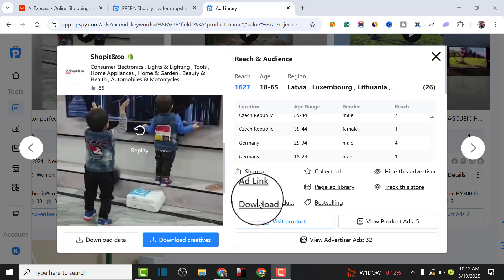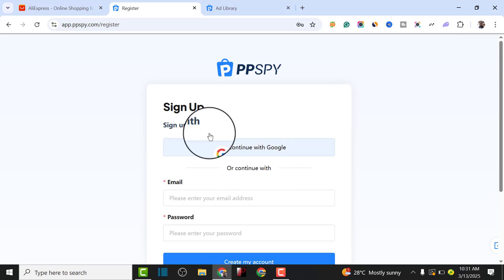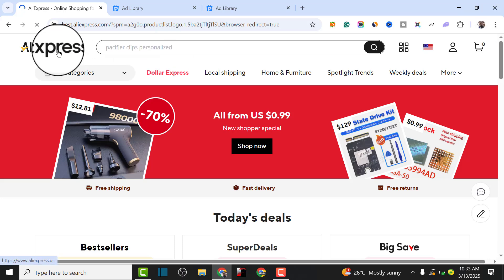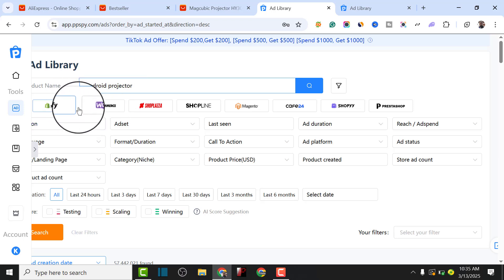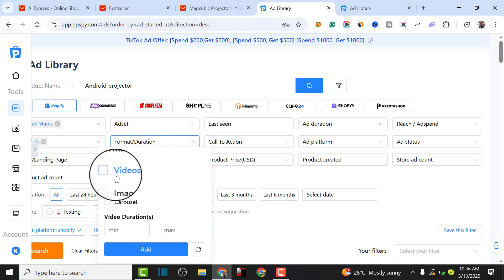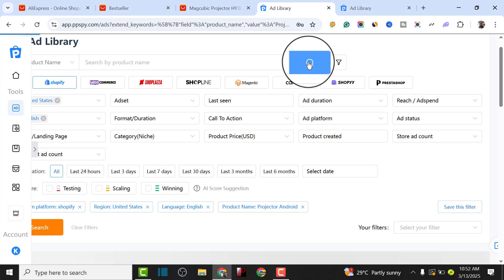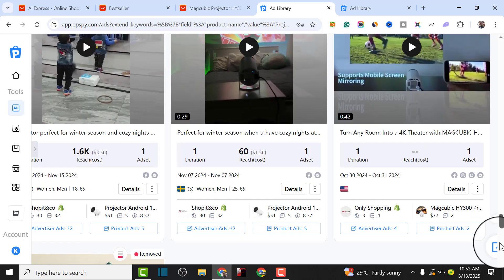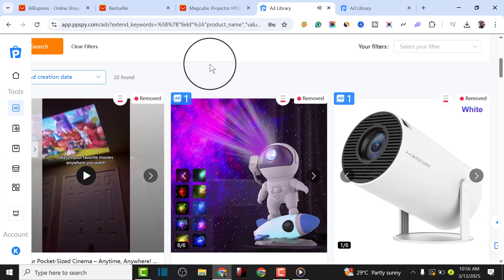PPSPY Review & Tutorial - How To Find Dropshipping Products on Facebook Ads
Looking for the best way to find winning dropshipping products on Facebook Ads?

For UK ✅  🇬🇧 Discount on the 1st Formation  for Non-resident Package or Professional (Got the VAT, everything you might need - Very important)

to start your business today! This Bizee formation company will handle everything—you just need to pay for state house filing fees.

✅  our recommendations for the best LLC services can help you form your business in all 50  United States:

 In this in-depth PPSPY Review, we’ll walk you through everything you need to know about this powerful Shopify store spy tool.

Whether you’re a beginner or an experienced dropshipper, this PPSPY tutorial will help you uncover trending products, analyze competitors, and optimize your Shopify store for success! 🚀

🔥 What You’ll Learn in This PPSPY Review & Tutorial:
✅ What is PPSPY and how does it work?
✅ How to use the PPSPY Chrome extension to analyze Shopify stores
✅ Step-by-step PPSPY tutorial to find the best-selling dropshipping products
✅ How to spy on competitors and discover high-converting ads
✅ A full breakdown of PPSPY features and pricing
✅ Is PPSPY worth it? A look at its pros and cons

💡 Why Use PPSPY for Dropshipping?
If you’ve been struggling to find winning products for your Shopify store, PPSPY is the ultimate Shopify dropshipping monitor tool. It helps you track what’s selling, analyze Facebook and Instagram ads, and stay ahead of the competition. With the PPSPY extension, you get real-time insights into trending products and store analytics, making product research easier than ever!

📌 Who Should Watch This PPSPY Tutorial?
✔️ Dropshippers looking for winning products
✔️ Shopify store owners who want to spy on competitors
✔️ Entrepreneurs wanting to leverage Facebook Ads for product research
✔️ Anyone searching for a PPSPY alternative or a detailed PPSPY review

💬 Have you tried PPSPY? Share your experience in the comments below!

Timestamp
0:00 - Introduction to the video
1:00 - Introduction to PPSpy.com (ad spy tool)
1:46 - Signing up and accessing the dashboard
3:00 - Finding winning products using PPSpy
5:00 - Searching for ad copies using filters
7:00 - Checking profitable ad campaigns
9:10 - Downloading and recreating ad creatives
10:40 - Final thoughts on ad spying for drop shipping